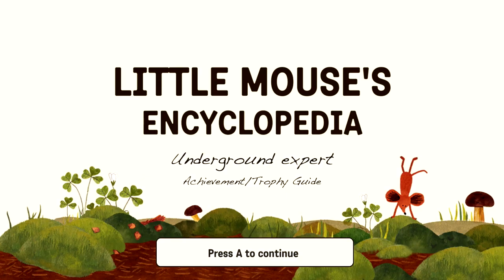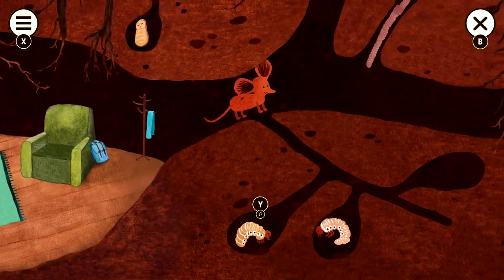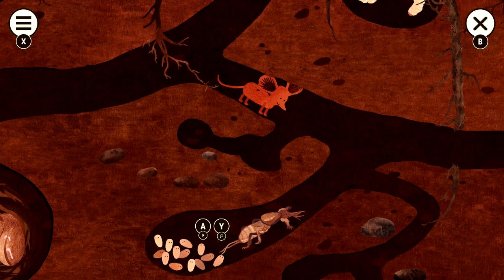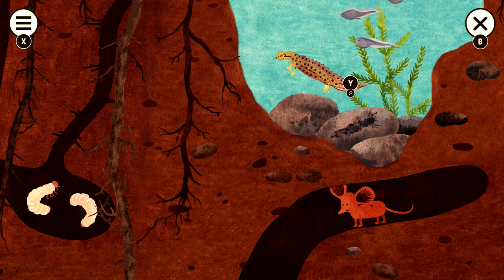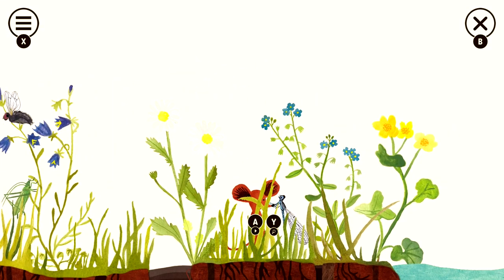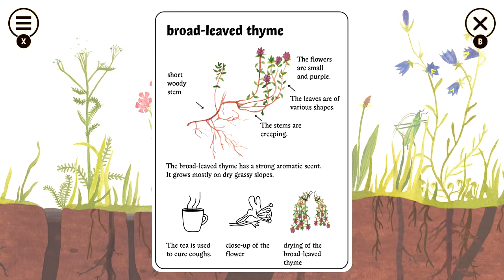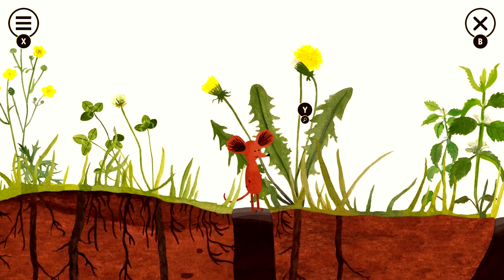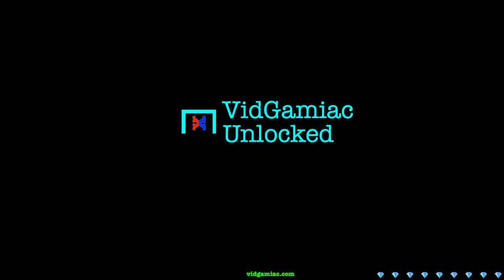Little Mouse's Encyclopedia - Underground expert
Arround the Burrow - Go underground.
Ready for adventure - Finish the tutorial.
Researcher - Use the lens.
Entomologist - Awake all the insect in the grass in the first chapter.
Underground expert - Explore all tabs around the burrow.